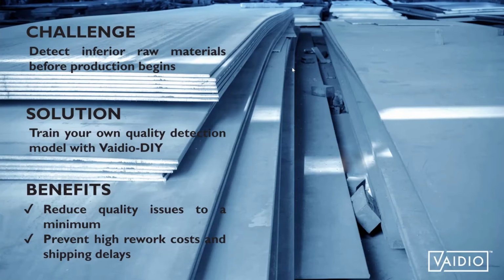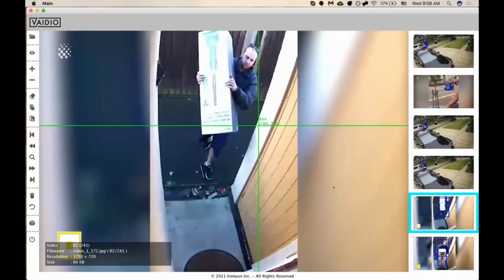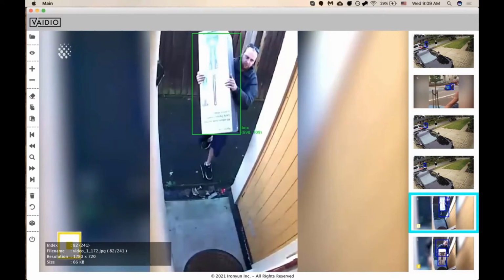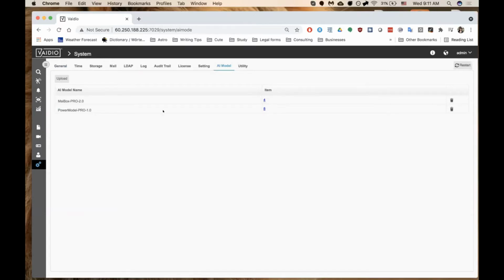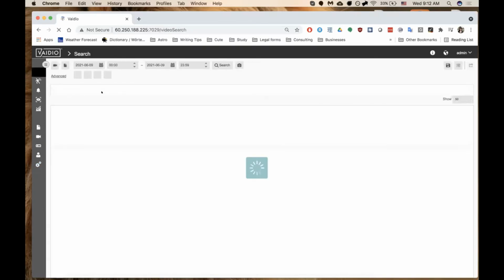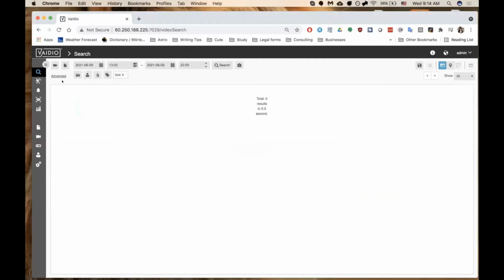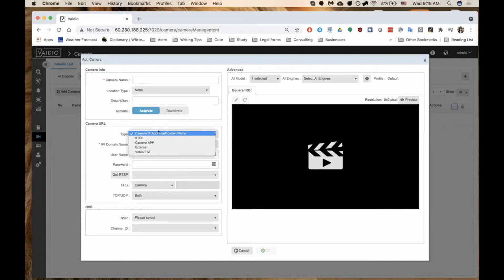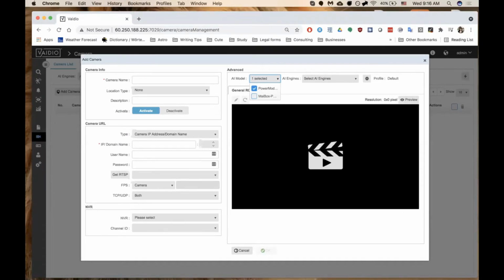Vaidio DIY Webinar June 2021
Vaidio DIY Webinar Aicuda Technology / IronYun.

Vaidio DIY is a ‘do it yourself’ feature that allows you to create and train custom AI object detection models. With Vaidio DIY, you will essentially be able to show Vaidio how to recognize a new object. To use this function, you need a set of images to showcase the object that you will be training on. DIY is trained by manually drawing a bounding box around each object. Vaidio requires only around 120 images to achieve baseline accuracy. Additional images will increase accuracy.​

In this webinar, one of our trained experts will walk through our Vaidio DIY solution, including how it works, why it’s needed, where it can be used, as well as any questions or concerns you may have.